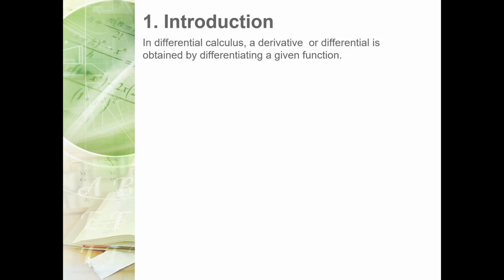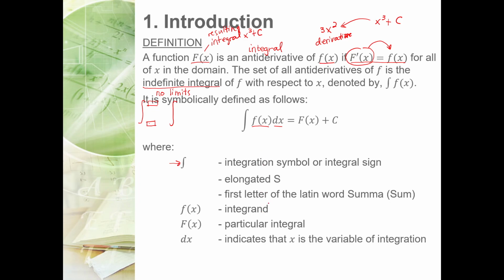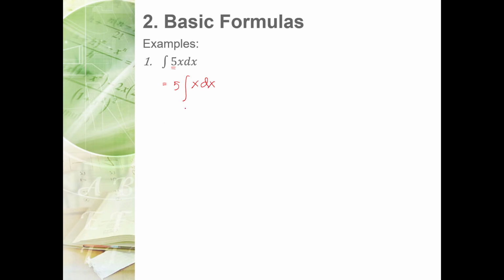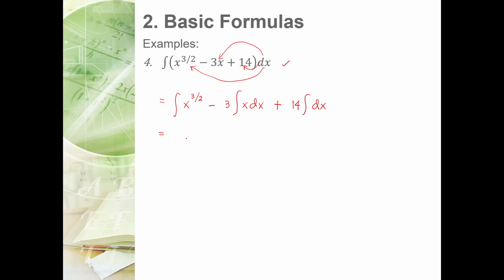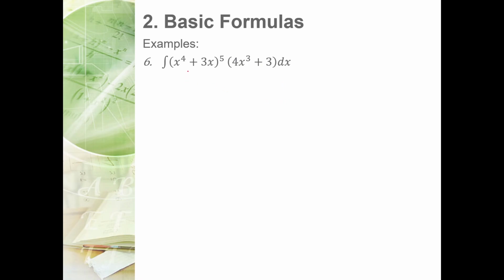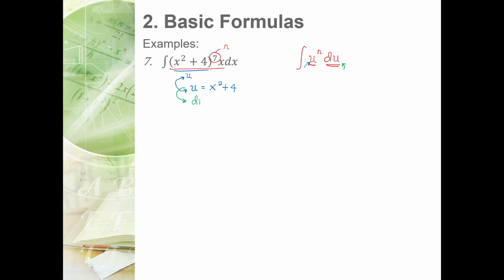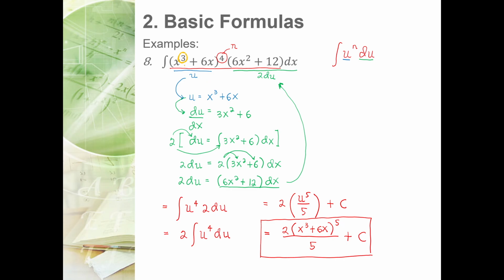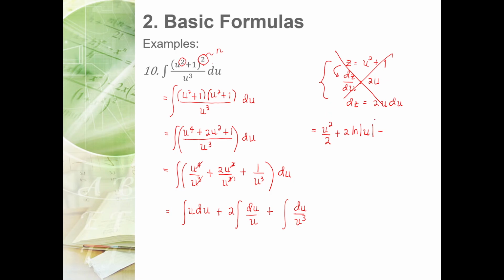Gr 10 & 11 Basic Formulas